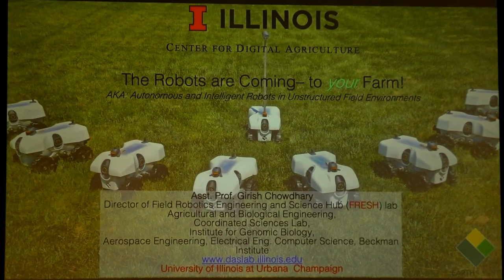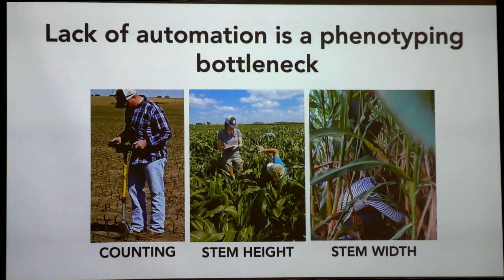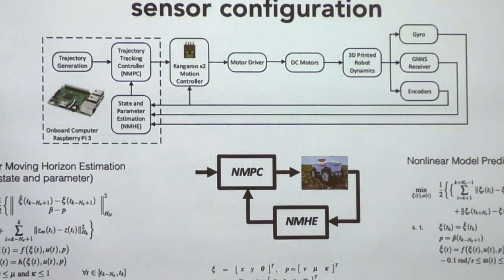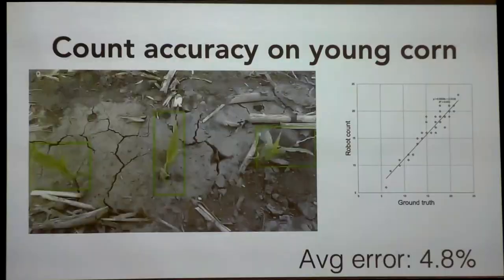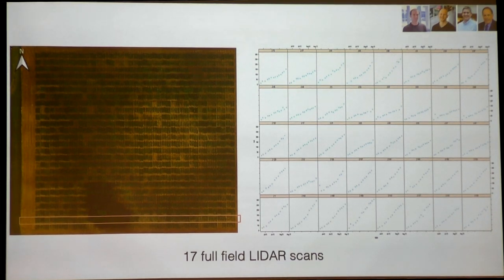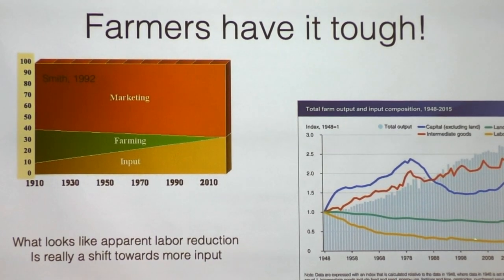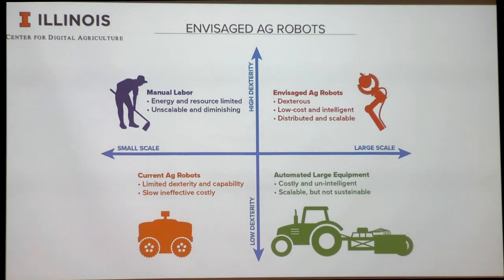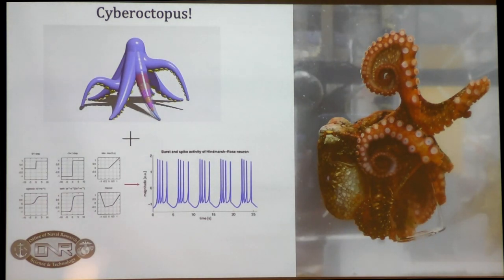RI Seminar: Girish Chowdhary : Autonomous and Intelligent Robots in Unstructured Field Environments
Girish Chowdhary
Assistant Professor
Department of Agricultural and Biological Engineering, University of Illinois at Urbana-Champaign

The Robots are Coming – to your Farm! AKA: Autonomous and Intelligent Robots in Unstructured Field Environments
Abstract: What if a team of collaborative autonomous robots grew your food for you? In this talk, I will discuss some key advances in robotics, machine learning, and autonomy that will one day enable teams of small robots to grow food for you in your backyard in a fundamentally more sustainable way than modern mega-farms! Teams of small aerial and ground robots could be a potential solution to many of the serious problems that modern agriculture is facing. However, fully autonomous robots that operate without supervision for weeks, months, or entire growing season are not yet practical. I will discuss my group’s theoretical and practical work towards the underlying challenging problems in robotic systems, autonomy, sensing, and learning. I will begin with our lightweight, compact, and autonomous field robot TerraSentia and the recent successes of this type of undercanopy robots for high-throughput phenotyping with deep learning-based machine vision. I will also discuss how to make a team of  autonomous robots learn to coordinate to weed large  agricultural farms under partial observability. These direct applications will help me make the case for the type of reinforcement learning and adaptive control that are necessary to usher in the next generation of autonomous field robots that learn to solve complex problems in harsh, changing, and dynamic environments. I will then end with an overview of our new MURI, in which we are working towards developing AI and control that leverages neurodynamics inspired by the Octopus brain.

Speaker Bio: Girish Chowdhary is an assistant professor at the University of Illinois at Urbana-Champaign and the director of the Field Robotics Engineering and Science Hub (FRESH) at UIUC. He holds a PhD (2010) from Georgia Institute of Technology in Aerospace Engineering. He was a postdoc at the Laboratory for Information and Decision Systems (LIDS) of the Massachusetts Institute of Technology (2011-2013), and an assistant professor at Oklahoma State University’s Mechanical and Aerospace Engineering department (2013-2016). He also worked with the German Aerospace Center’s (DLR’s) Institute of Flight Systems for around three years (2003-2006). Girish’s work on AI and adaptive flight control has led to several key advances to flight-control and his Dave Ward memorial award by Aerospace Guidance and Controls committee. Some highlights include creation of an autopilot that can handle severe failure cases mid-flight in real-time. Girish is the author of over 90 publications in autonomy and robotics, and PI on NSF, AFOSR, NASA, ARPA-E, and DOE grants, and an ONR MURI. He is the winner of the Air Force Young Investigator Award, and several best paper awards, including a best systems paper award at RSS 2018 for his recent work on the agricultural robot TerraSentia, which has since been heralded as the device that can usher in a new era in high throughput phenotyping. He is the cofounder of EarthSense Inc. working towards making sustainable farming profitable with ultralight field robots.